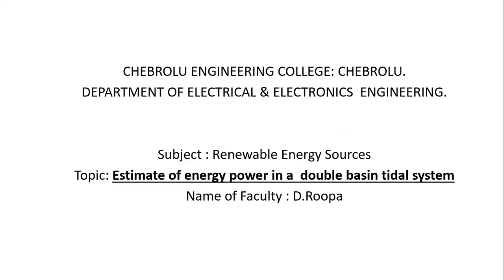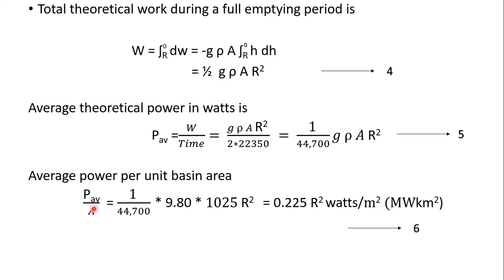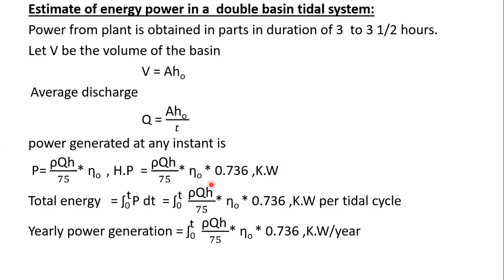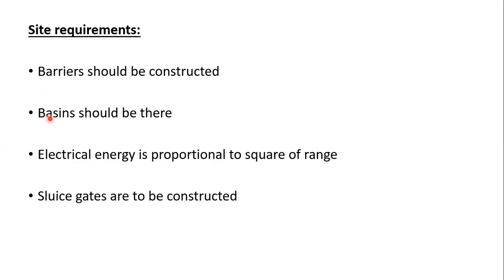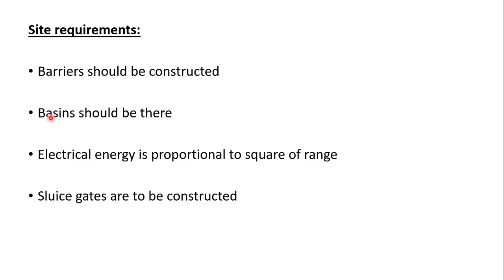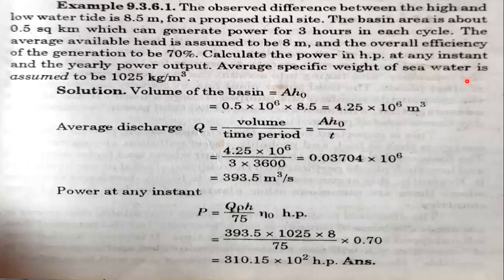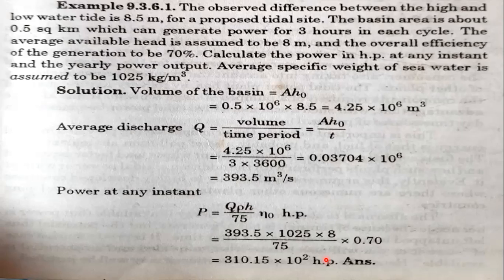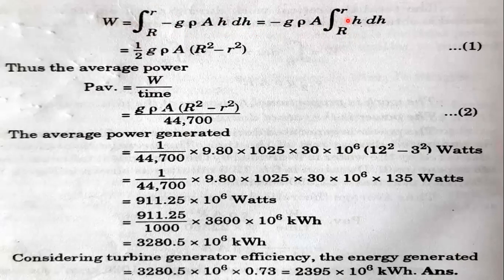JNTUK III EEE RES LECT 36